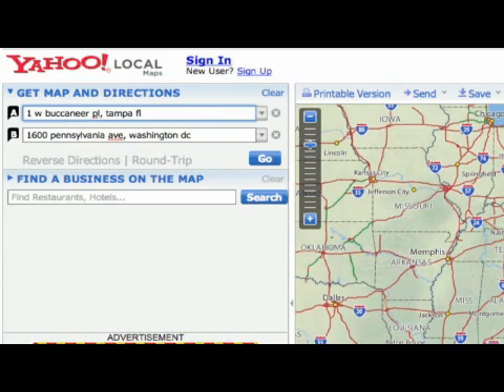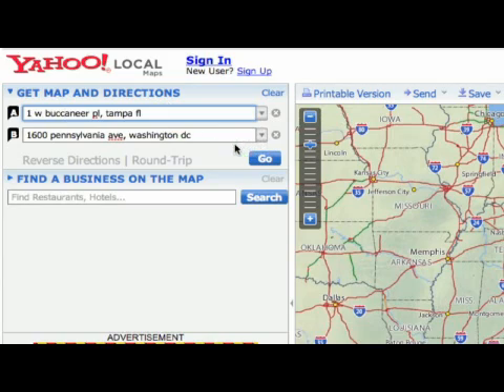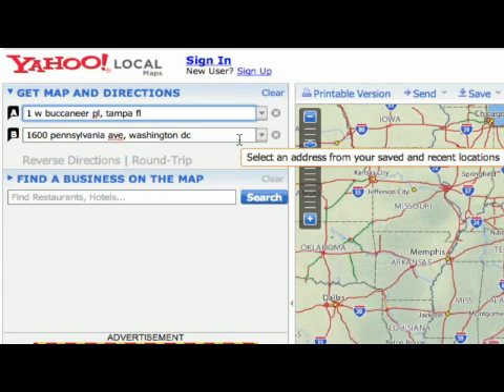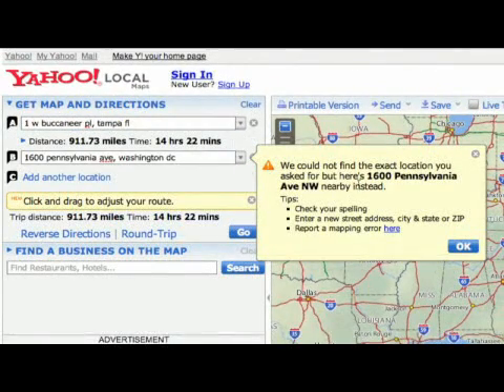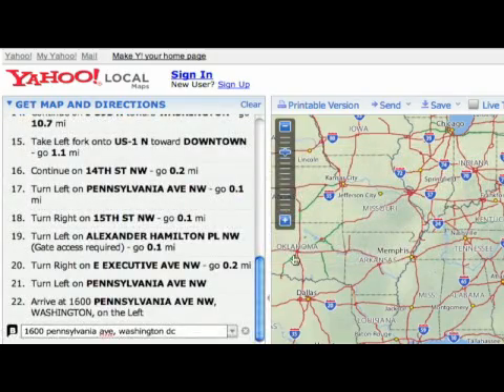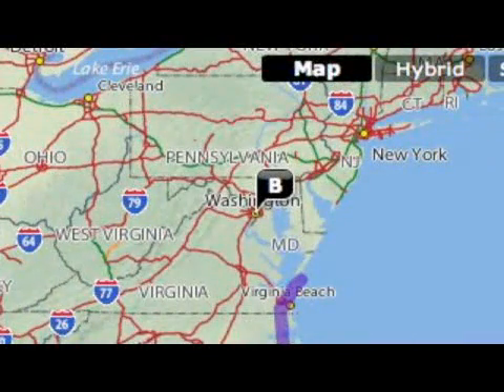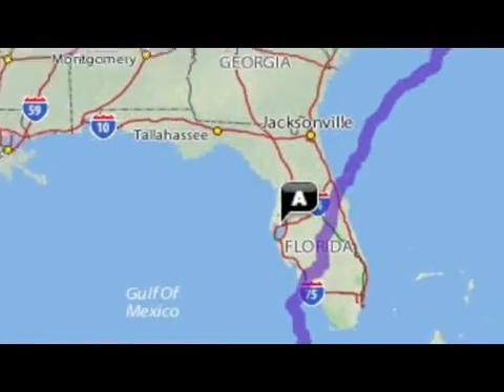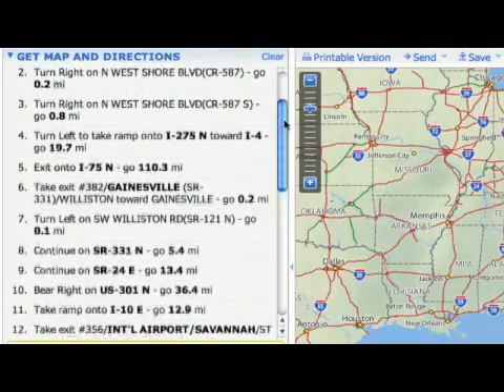How to Find Driving Directions on Yahoo! Maps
How to Find Driving Directions on Yahoo! Maps. Part of the series: Basic Internet & E-mail Skills. Finding driving directions online using Yahoo! Maps is easy even if you don't have the exact addresses available. Use Yahoo! Maps to get driving directions and estimates on trip durations with a computer specialist in this free video tutorial on getting directions online.